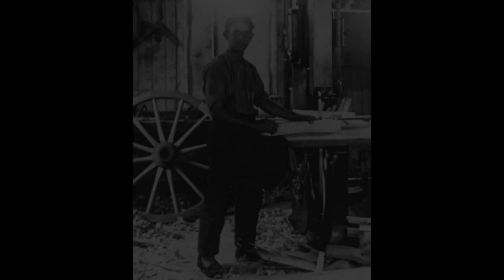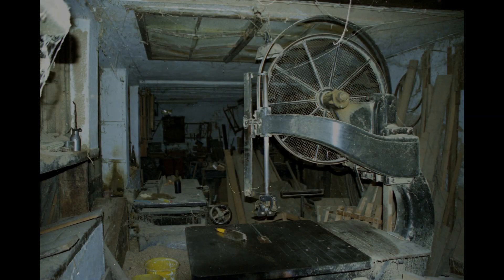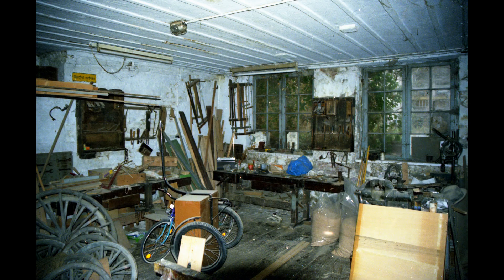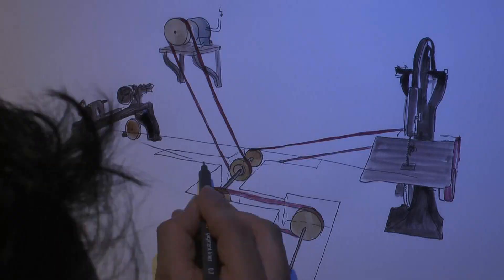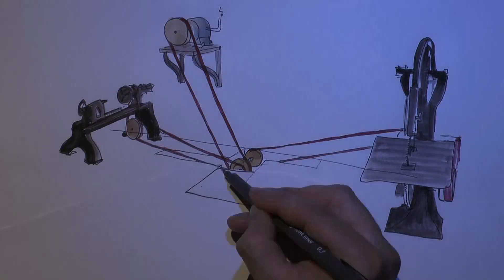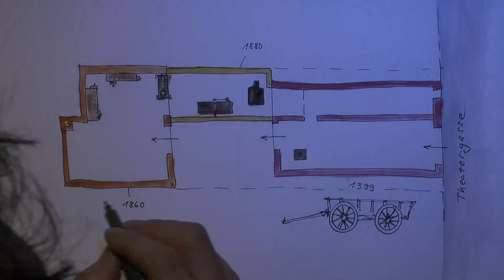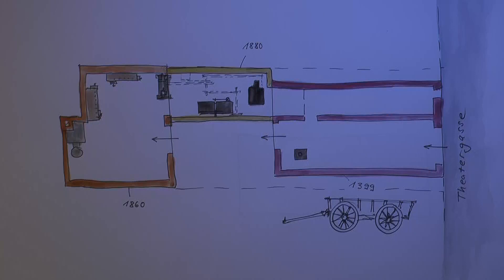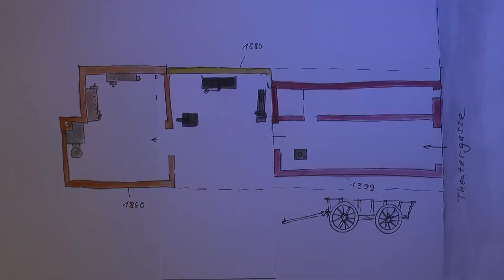The old bandsaw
About a 110 year old bandsaw, which was used in a wainwright's until 1975.